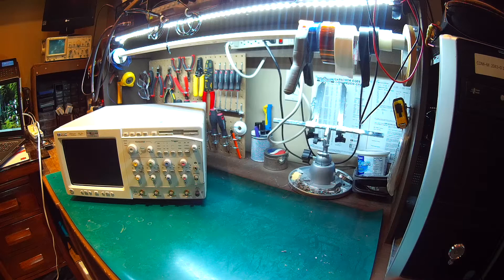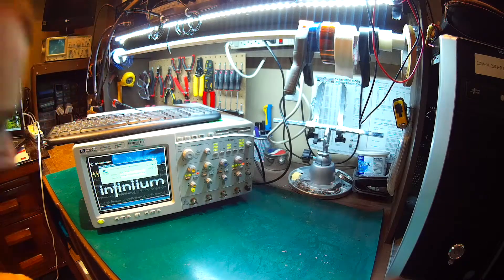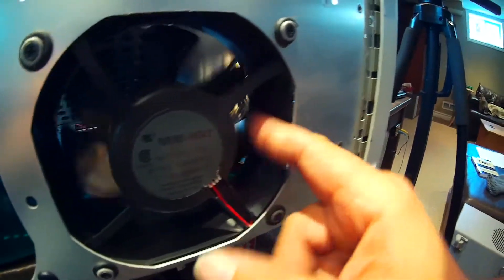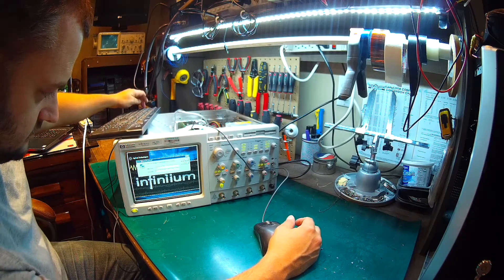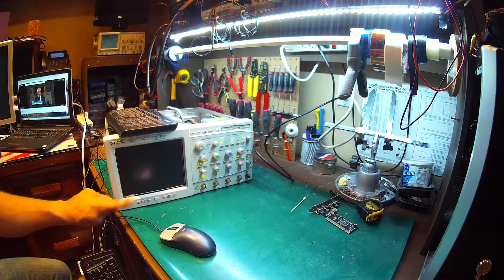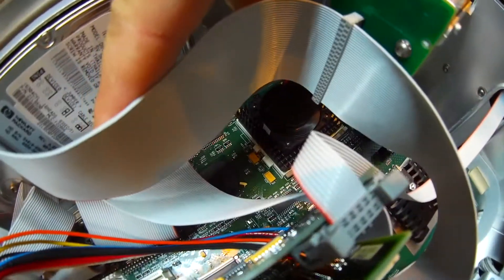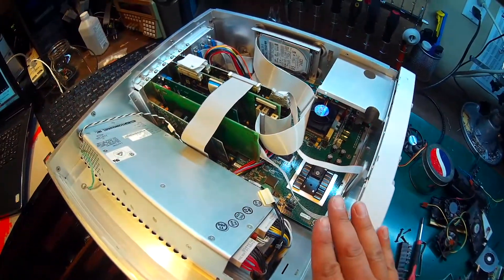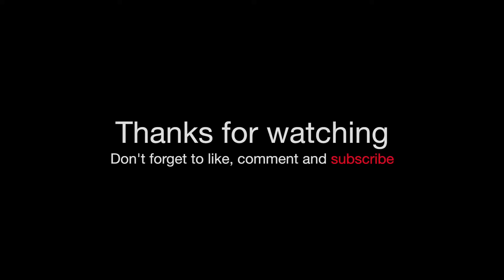FXD | HP Infinium Scope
Awhile back I made a video about my workbench.  I had a used oscilloscope from an auction that wasn't working, now it is.  This is the repair video.